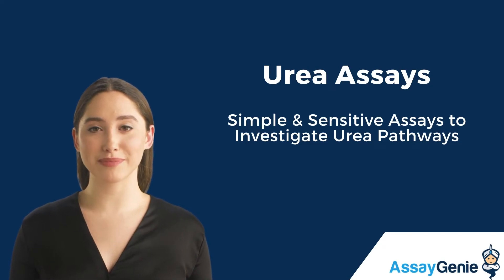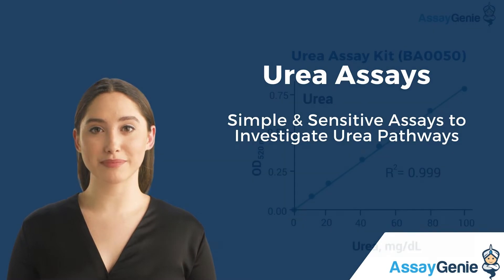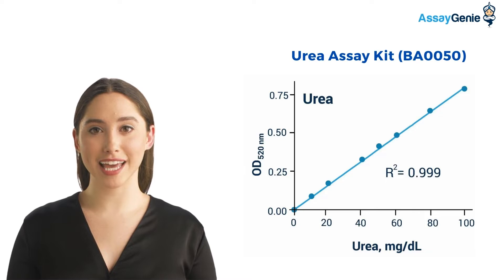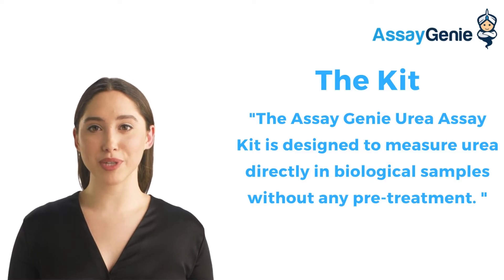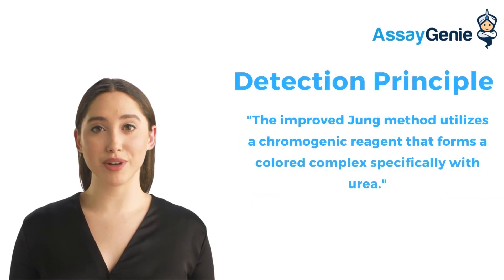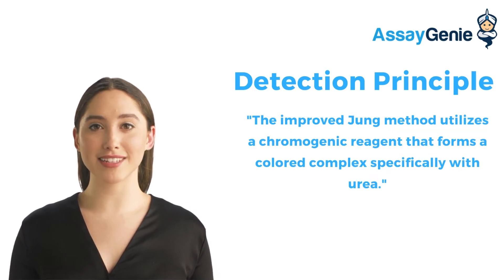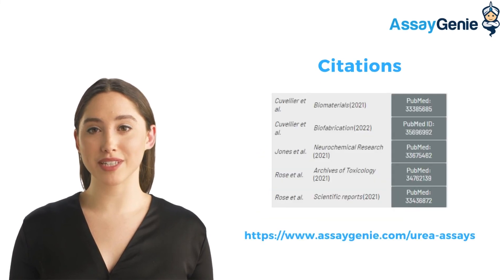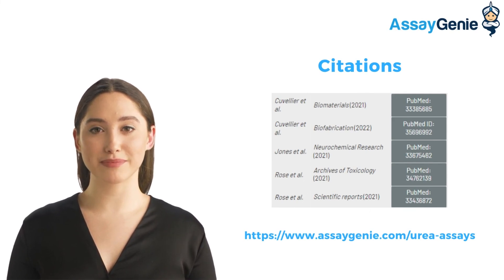Urea Assay Kit from Assay Genie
The Assay Genie Urea Assay Kit is designed to measure urea directly in biological samples without any pretreatment. The improved Jung method utilizes a chromogenic reagent that forms a colored complex specifically with urea. The intensity of the color, measured at 520nm, is directly proportional to the urea concentration in the sample. The optimized formulation substantially reduces interference by substances in the raw samples.